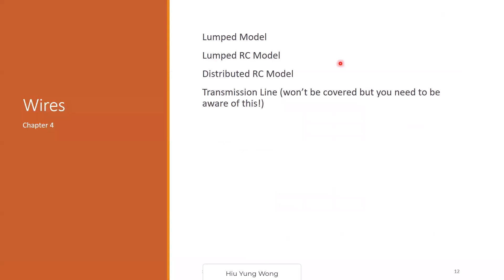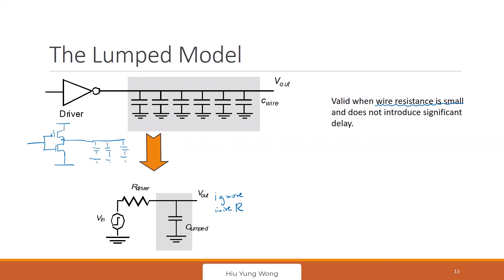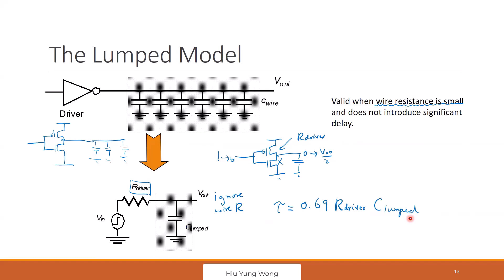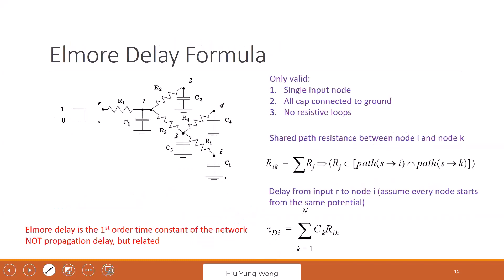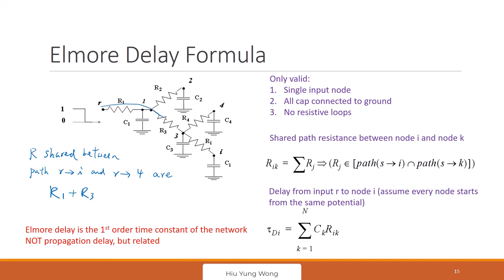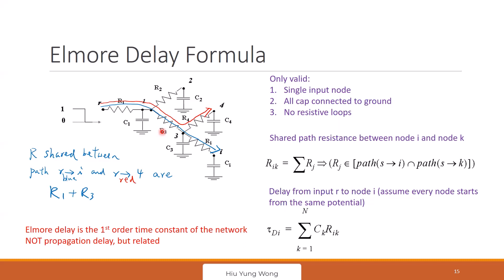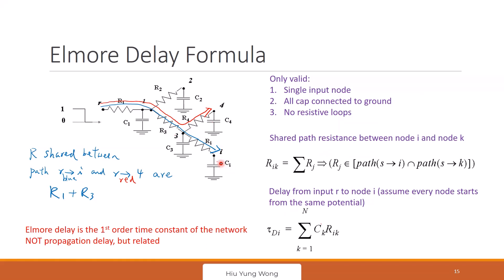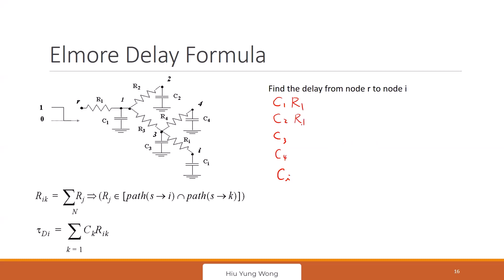L7-B Elmore Delay Example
How to use Elmore delay to estimate the RC delay of a wire on IC Chip